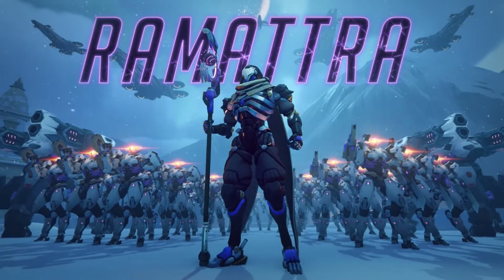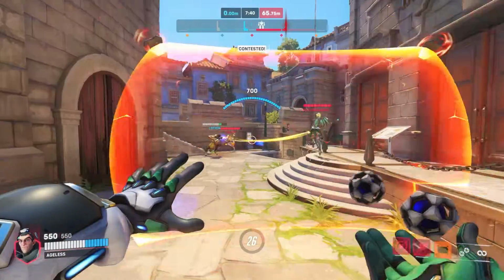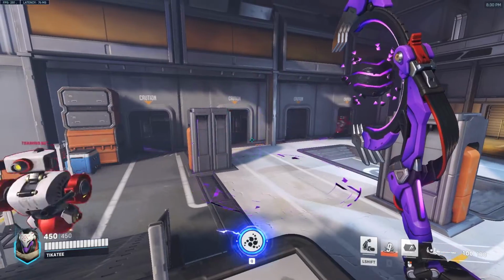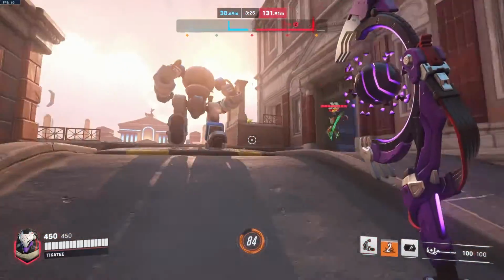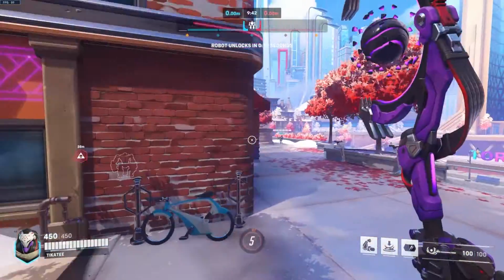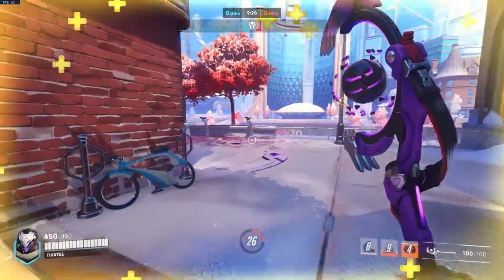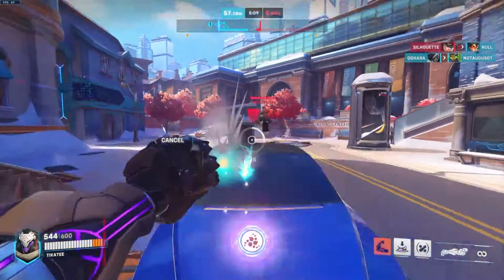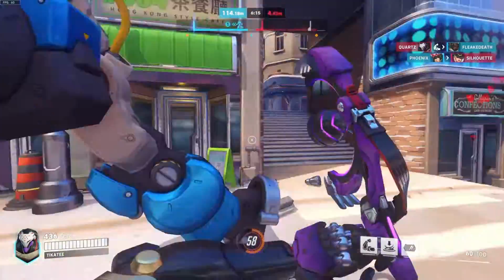Ramattra is the Worst Tank in Overwatch 2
Ramattra is the newest addition to Overwatch 2. Blizzard has labeled him as our first "Tempo Tank". While he does have a lot of tools in his kit, his playstyle as a whole is extremely underwhelming and lacks a clear gameplan to follow. In this video I break down why all the different parts of his kit feel weak to use and what kinds of updates he could use to be more valuable

00:00 Intro
00:19 Kit Breakdown (Everything sucks)
05:38 Comparing to other Tanks (He's worse)
06:59 How can we fix him? (Hopefully more than numbers)
09:11 Outro